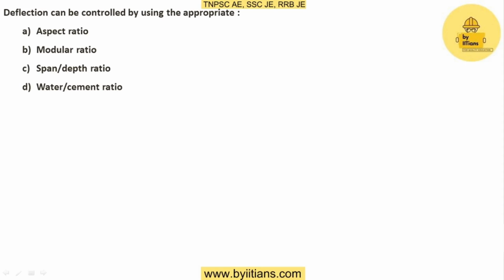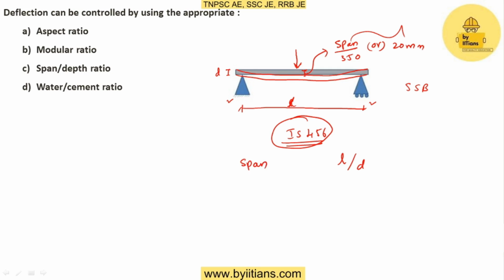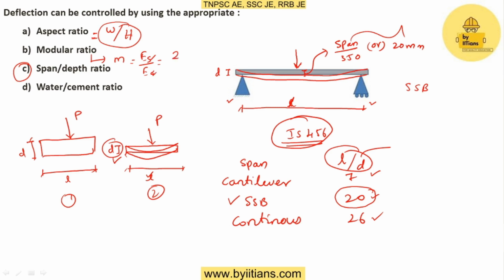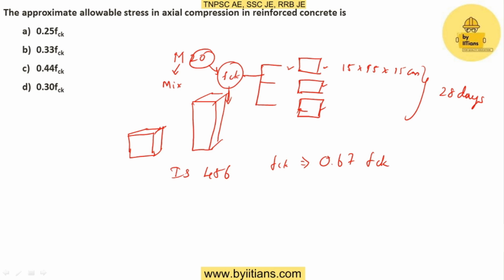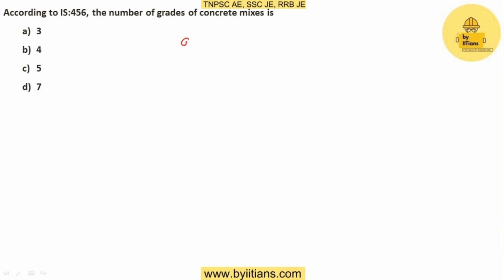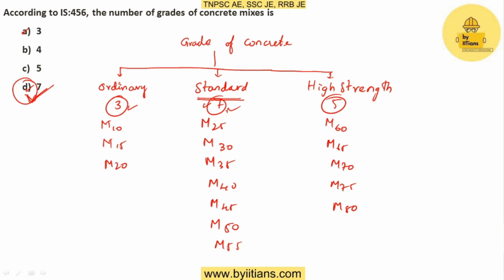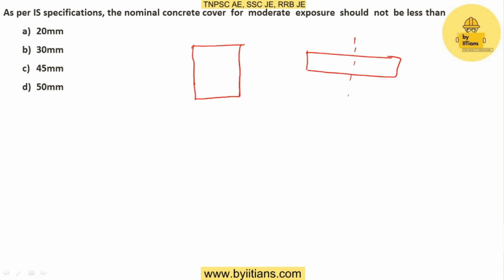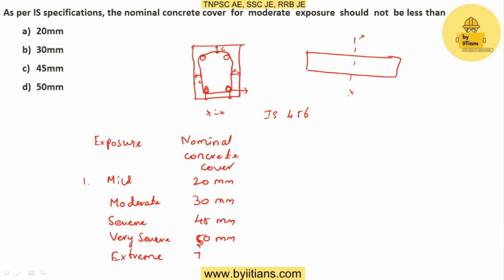RCC | byIITians | TNPSC AE | SSC JE Previous year questions - 1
Get your concept cleared on the Civil engineering subjects
Let's Build a Community of Engineers

TNPSC AE | SSC JE | RRB JE
RCC Previous year questions discussion

Learn with Byiitians and score high!